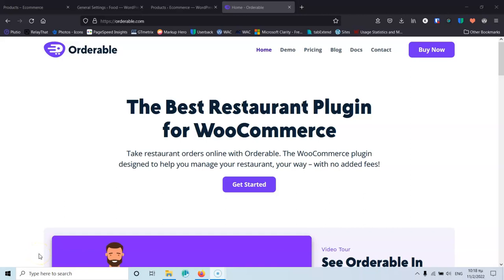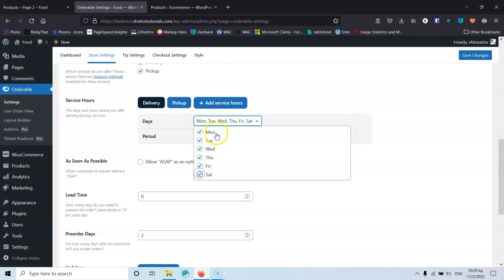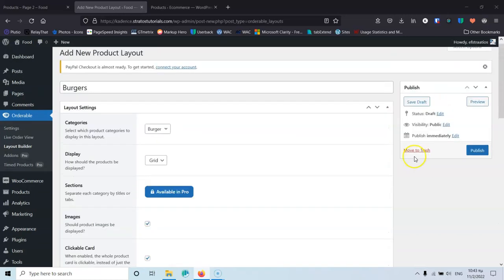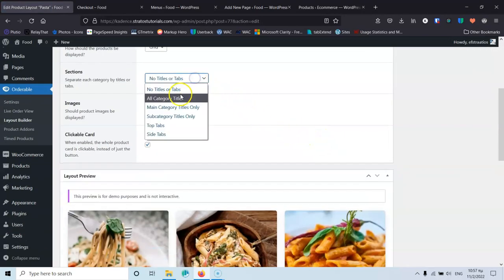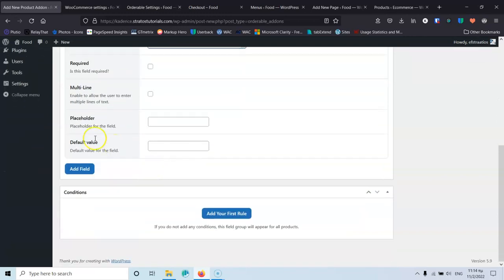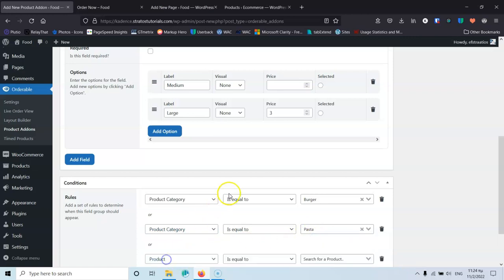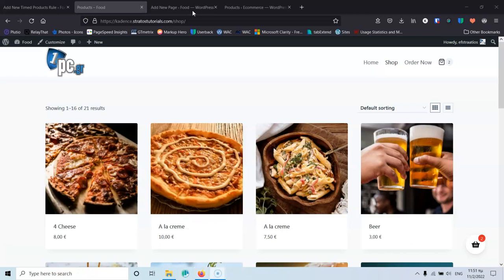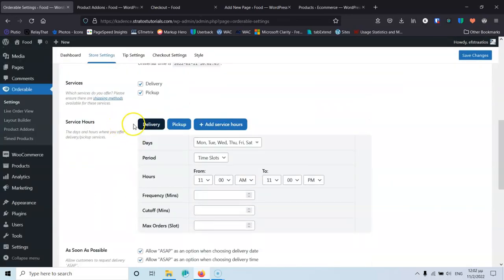Create a Restaurant Order System in WordPress | Orderable plugin Tutorial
In this video we are going to see how we can create a Restaurant order system in WordPress using Orderable plugin.

Time Stamps
00:00 Intro
00:55 Orderable Website
03:35 View our website
04:25 Install Orderable free plugin and run Wizard
07:10 Orderable free settings
14:00 Orders Live View
14:35 Layout Builder in Free
17:20 Show products in the front end
20:20 Checkout
21:05 Install Orderable Pro
21:25 Ordrerable Pro settings
24:10 Layout Builder in Pro
26:35 Show products in the front end
28:00 Checkout in Pro
30:35 Order In Live Order View
31:00 Product Addons
47:10 Timed Products
48:55 My opinion about the product